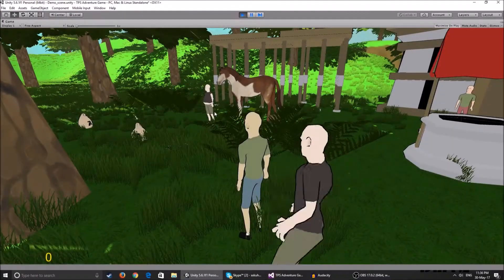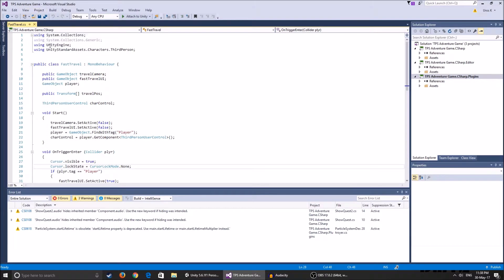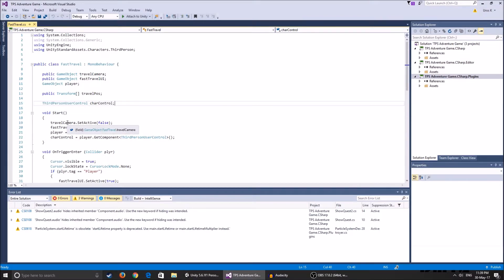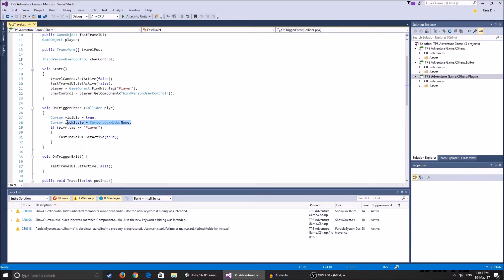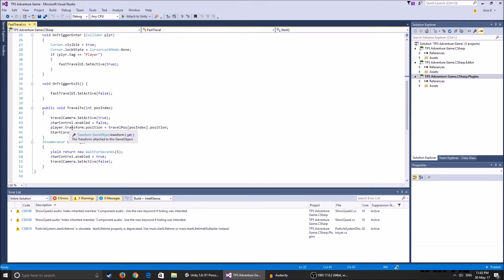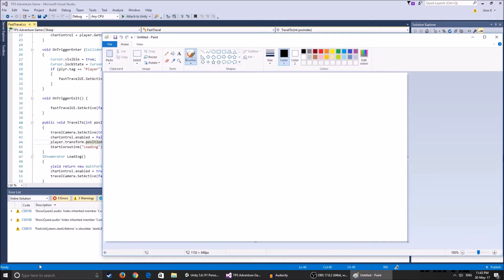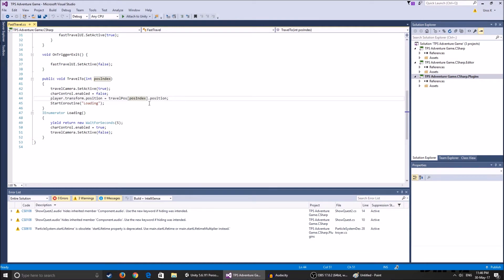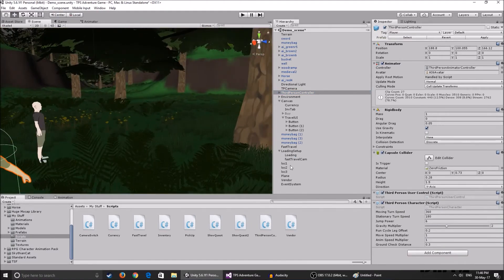Unity Adventure Game Tutorial #6 - Fast Travel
Big thanks to wesley Andy and Monwinc Csgo for donating!

Unity Tags:
unity3d animation,
unity 3d character creation,
unity3d rpg,
unity 3d,
unity3d inventory,
unity3d javascript,
unity3d java,
unity3d javascript tutorial,
unity3d jrpg,